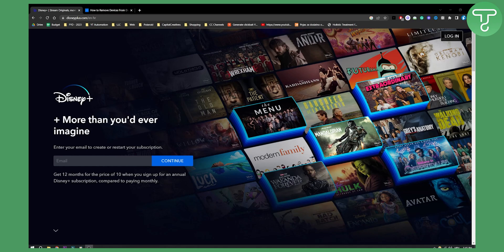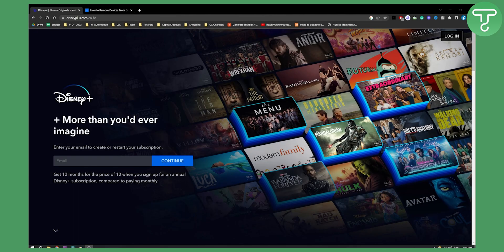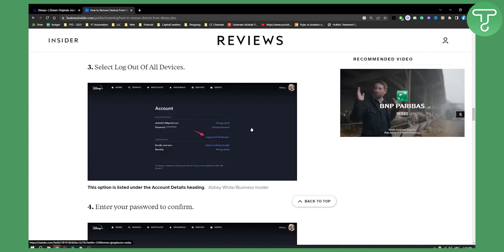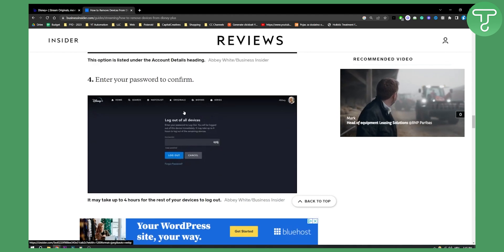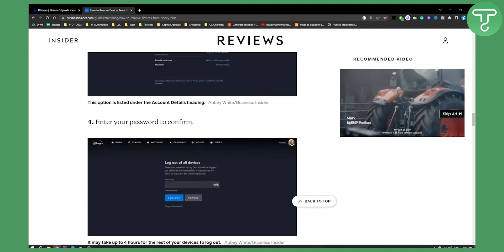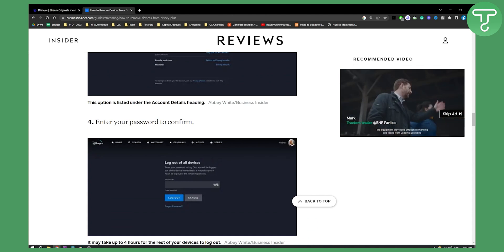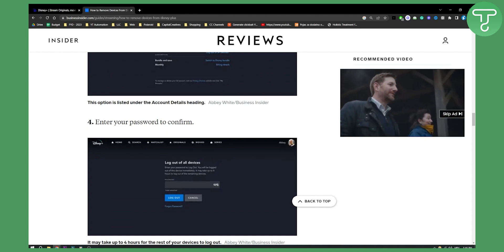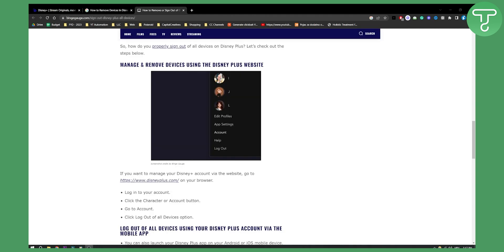How to Remove Devices In Disney Plus (2024)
In this video, I will show you how to remove devices in disney plus